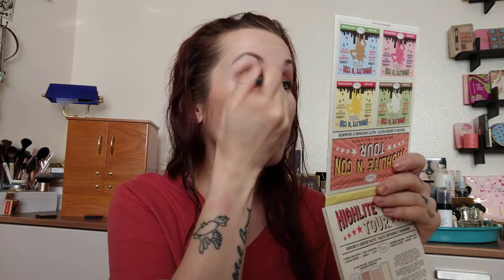IPSY December 2018 Unbagging and TRY ON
products in bag
the balm single eyeshadow (bootylicious)
generation clay brightening mask
benefit porefessional
Farrah eyeshadow brush
named highlighter
ice House lipstick

this bag is purchased with my own money